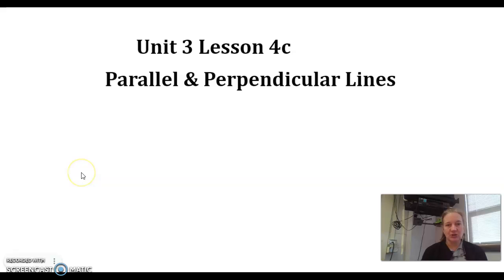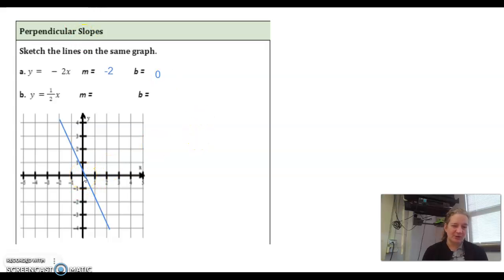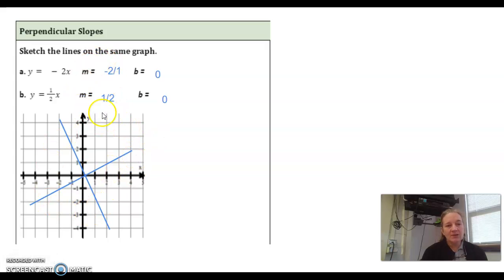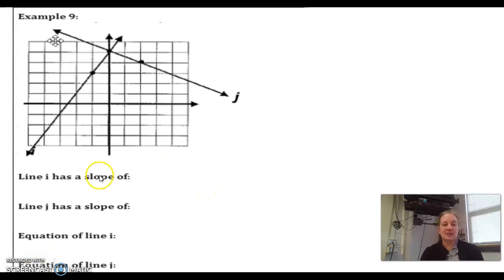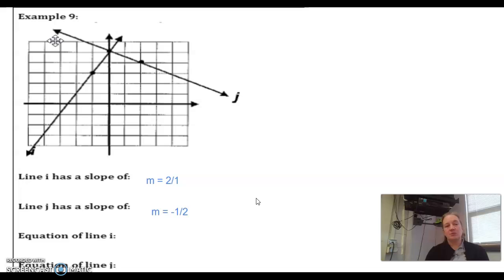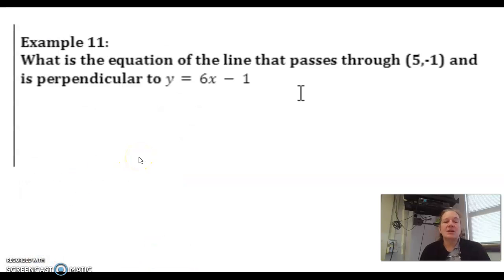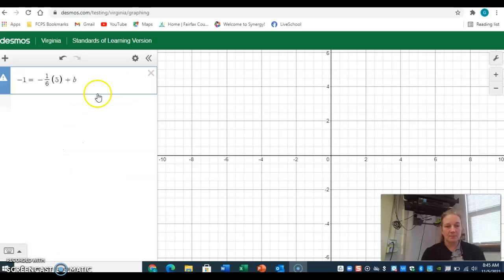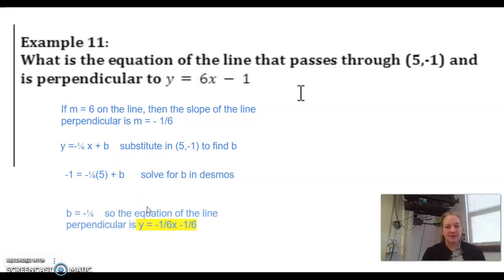Unit 3 Lesson 4c